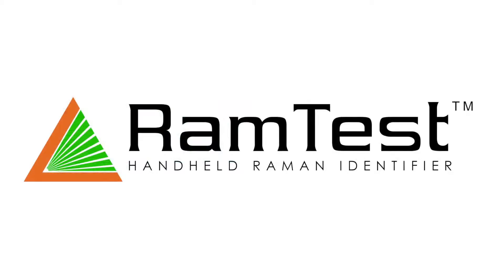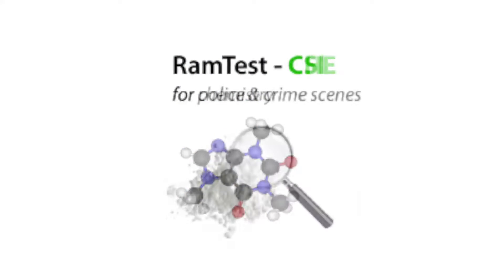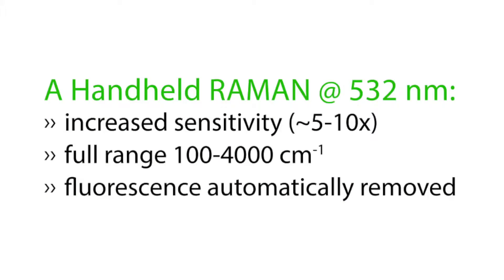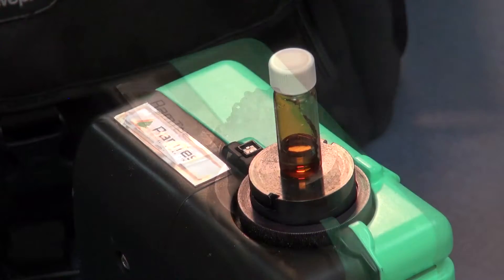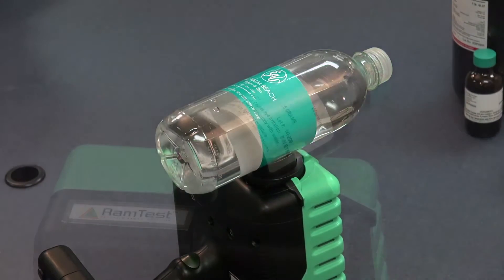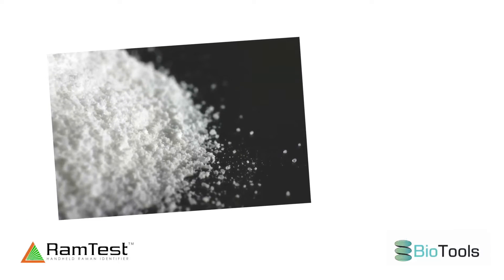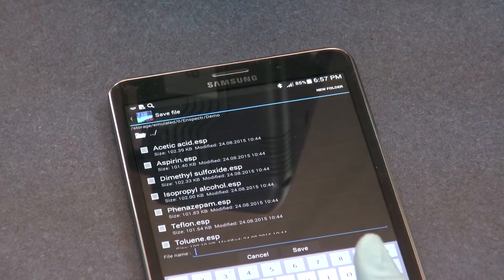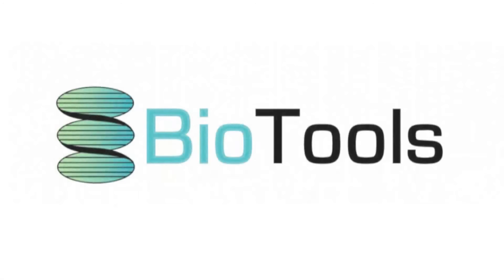BioTools RamTest @ 532 nm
The RamTest is a state-of-the-art handheld analyzer that utilizes the most recent advances in Raman technology. This easy-to-use, light-weight, and ergonomic unit enables both the best-in-class analytical performance and the unmatched cost-effectiveness among the handhelds available on market today. The superior performance is achieved by combining 532 nm laser excitation (nonconventional for handheld Raman) with the breakthrough methodology to reduce impact of fluorescence on Raman measurements.

Measure Through Containers!
 •  Small vials
 •  Transparent glass/plastic
 •  Colored glass/plastic
 •  Amber bottles
 •  Blister packs
 •  Evidence bags